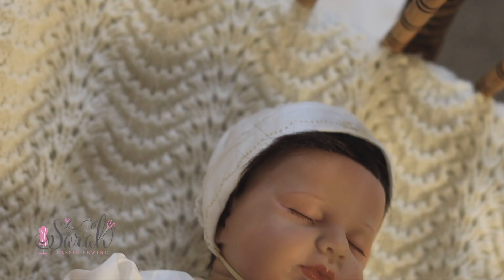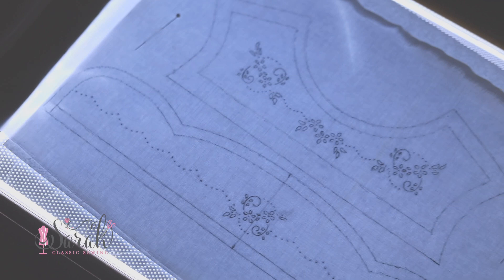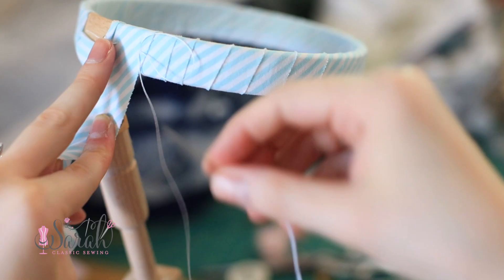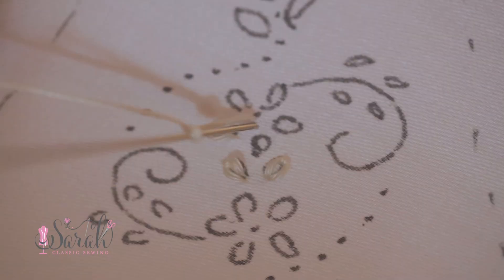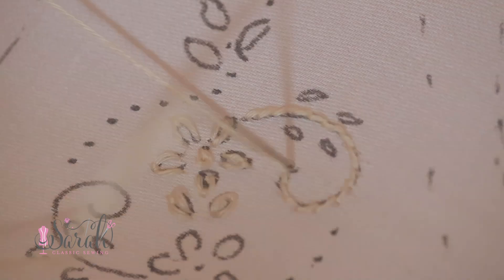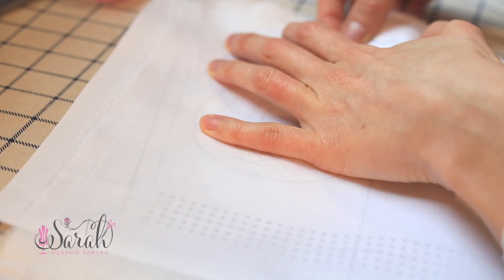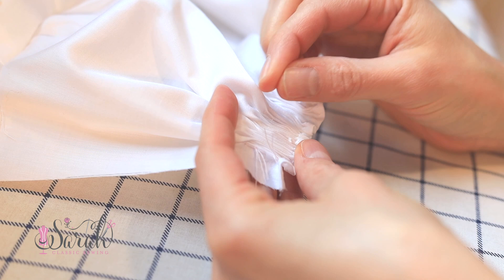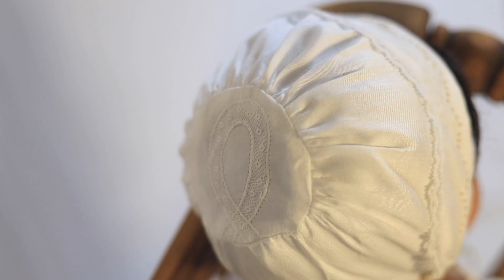sewing tutorial 🌼 the mini heirloom starter kit